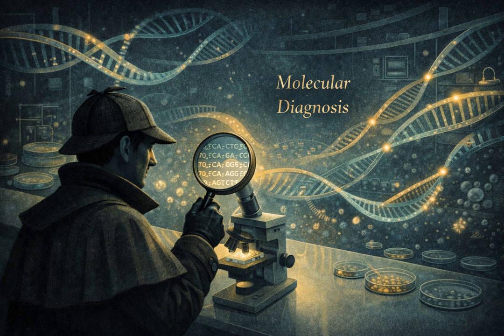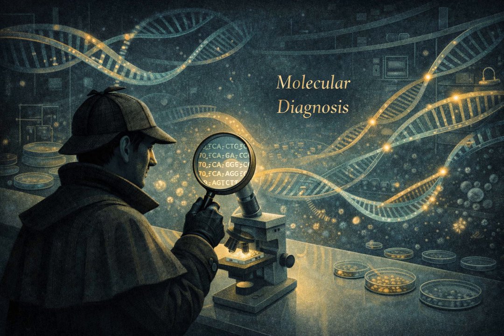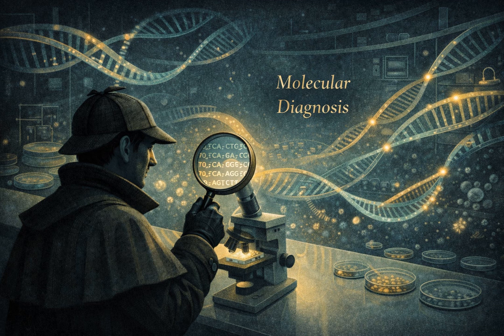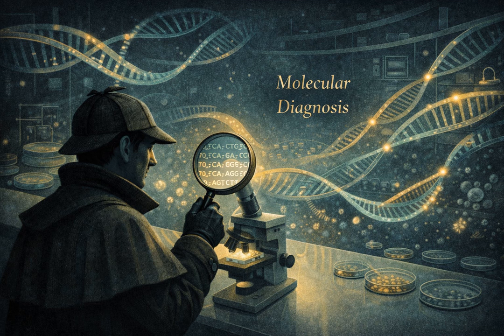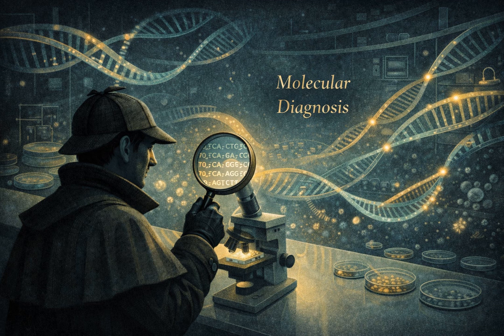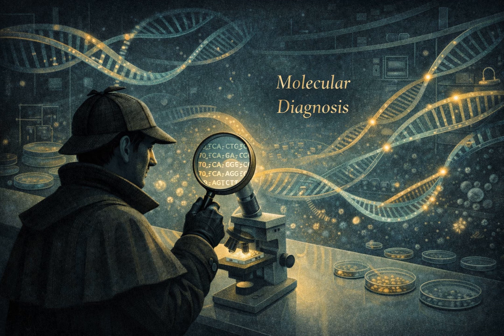Micro 5: Molecular Diagnosis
This episode moves diagnostic microbiology beyond what can be seen or cultured, into what can be amplified, sequenced, and inferred. Drawing on Murray’s chapter, it introduces molecular diagnosis as a shift in mindset: from growing organisms to detecting their signatures.

The episode explores how nucleic acid–based techniques identify pathogens rapidly and with extraordinary sensitivity, often before clinical disease is fully expressed. Polymerase chain reaction, probe-based assays, and sequencing approaches are framed not as laboratory tricks, but as extensions of biological reasoning - exploiting the uniqueness and stability of microbial genetic material.

Crucially, the episode also addresses limits and responsibility. Molecular detection does not always equal disease, and increased sensitivity raises new questions about colonisation, contamination, and clinical relevance. The narrative reinforces a central principle: molecular tools sharpen diagnosis, but interpretation remains a clinical art.

Key Takeaways

* Molecular diagnostics detect microbial identity without requiring growth

* Genetic targets provide speed, sensitivity, and specificity

* Positive results must be interpreted in clinical context

* Molecular methods can detect resistance and virulence markers

* Technology enhances judgement but does not replace it